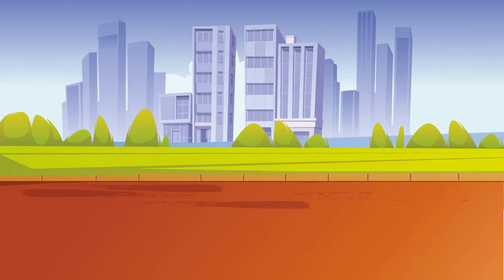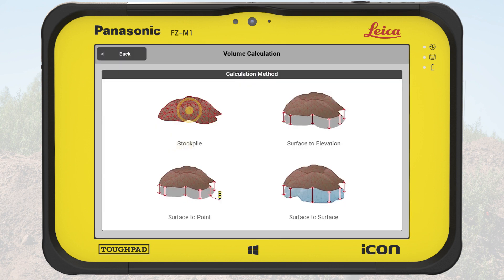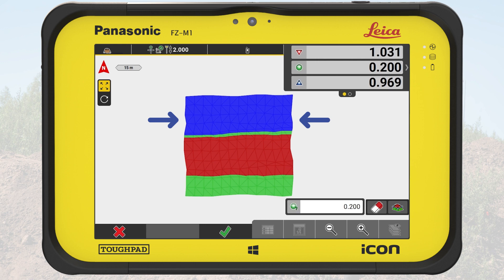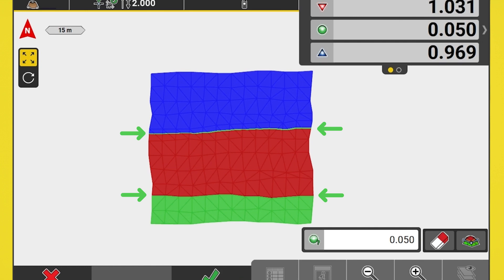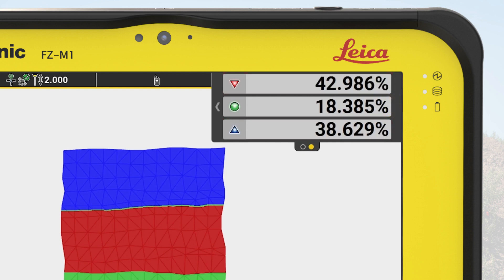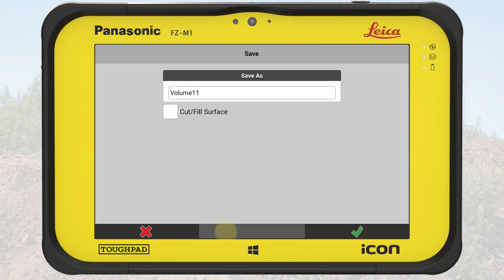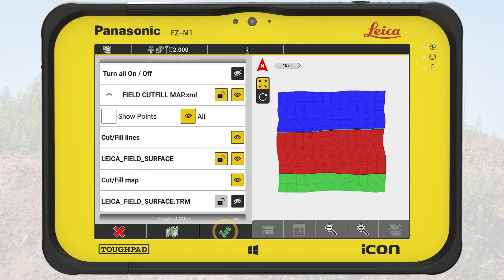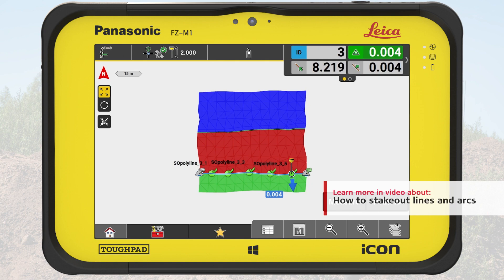How to create a cut and fill map in Leica iCON site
A new function in iCON site with version 7.0, is the cut/fill map. See how easy this is to map a surface and then even the material to the calculated balanced site elevation.
(Leica Geosystems Machine Control Academy project ID 105IA)